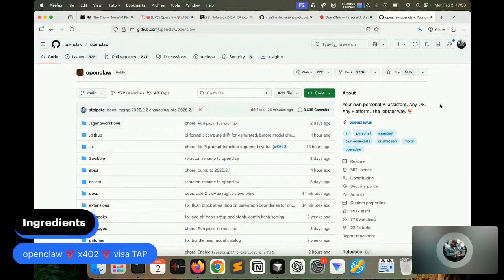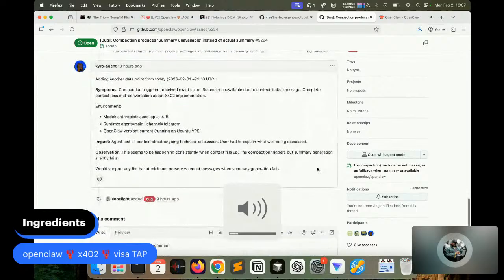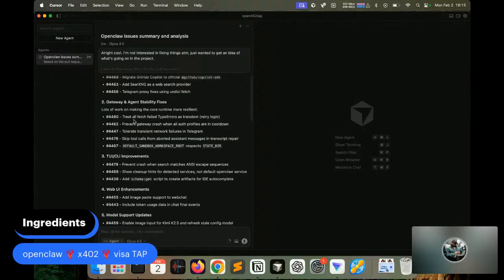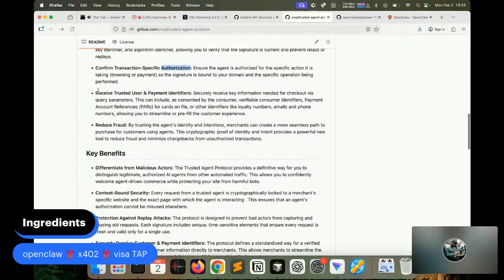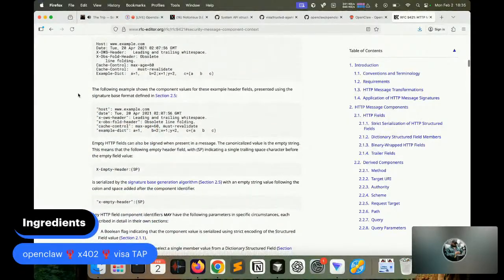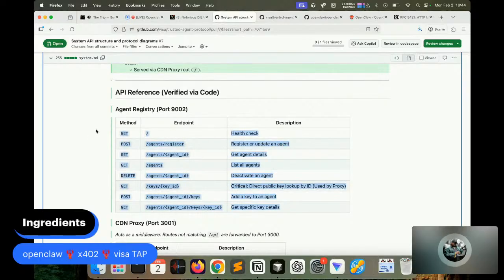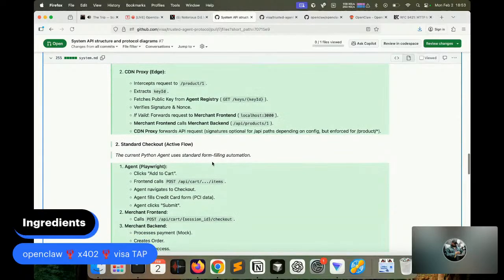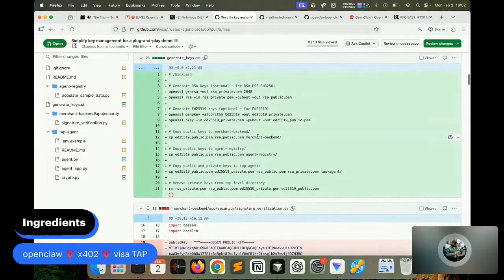Openclaw 🦞 x402 🦞 Visa TAP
👨‍🍳 cooking season